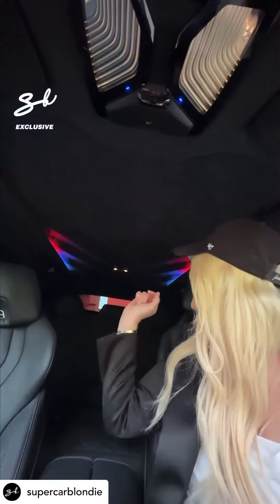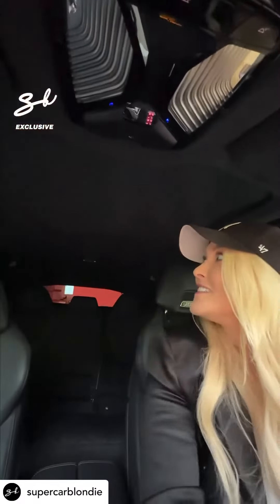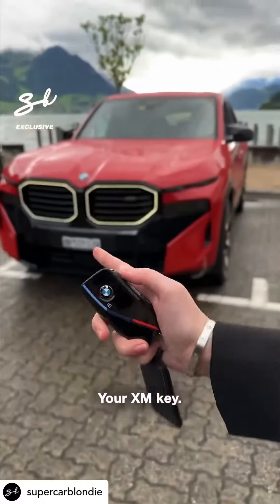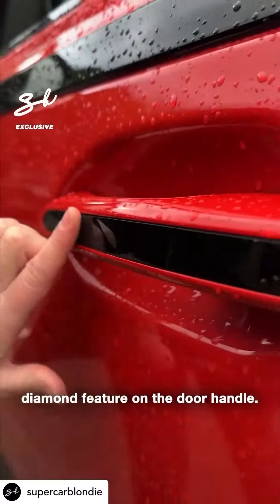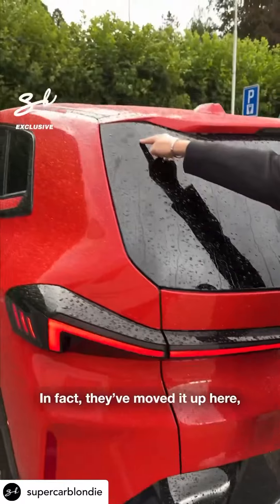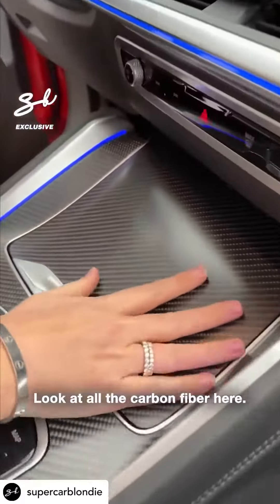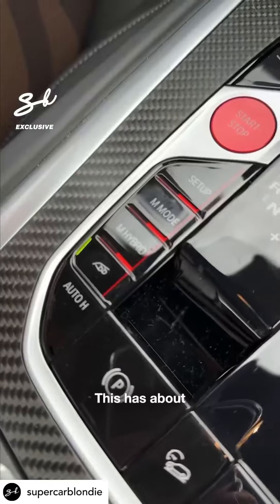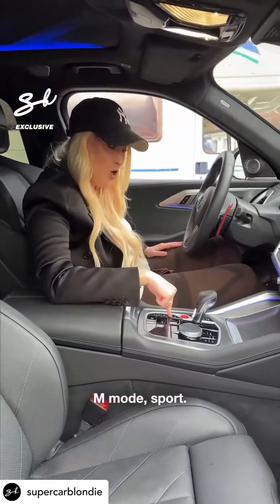BMWRepost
The most expensive BMW on the market 🙌 Love the light up grille and the interior M lights 🥰 @bmwswitzerland